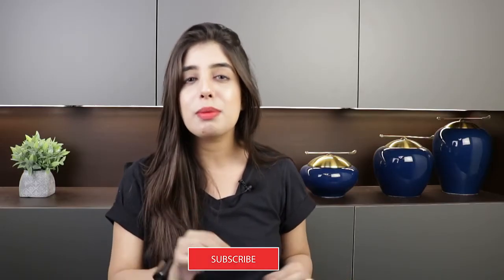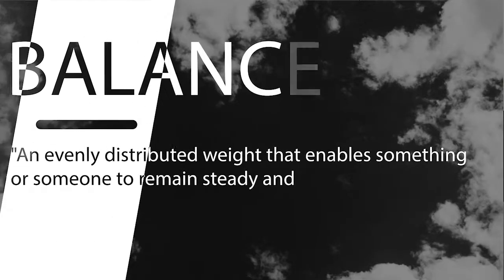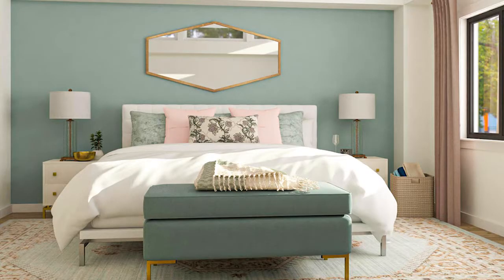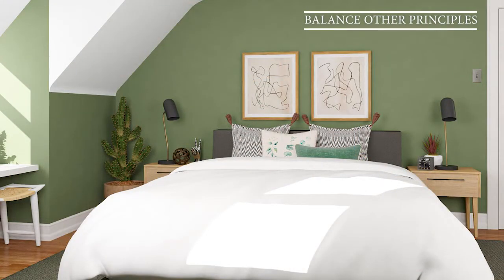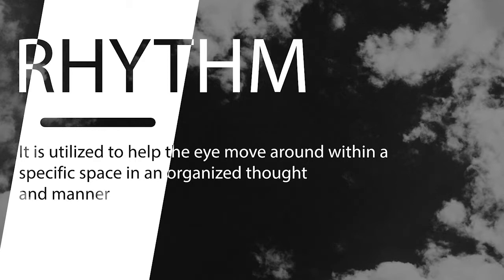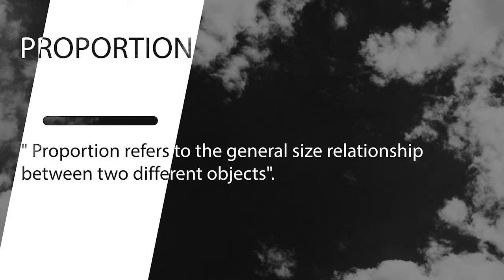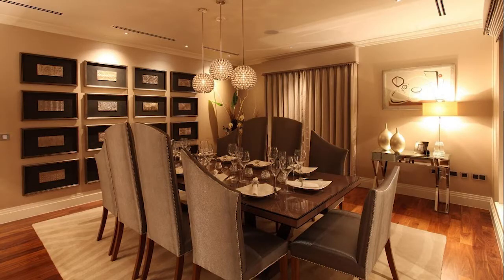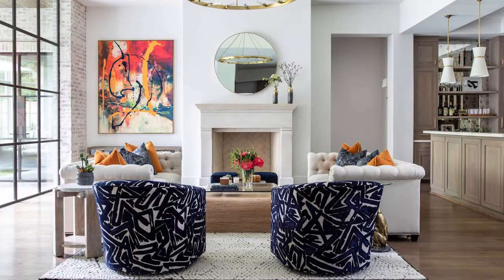PRINCIPLES OF INTERIOR DESIGNING | Understanding the 7 basic principles of design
Balance
Every designer no matter what field they are in understands how important balance is. It is all about the visual weight of your space and how to divide it between two sides. When things are balanced, everything feels right. Some designers even believe that it is everything in design so if you mess it up, all others steps fall Apart.
When you check what balance means, the dictionary says an evenly distributed weight that enables something or someone to remain steady and upright. In interior design, this means evenly distributing elements to create balance visually. It can be created through the introduction of different forms, colors or textures or creating literal space symmetry.
Emphasis
The concept of emphasis as an interior design principle states that a central piece of furniture or art needs to play roles of grabbing attention. Each interior design element including texture, form, pattern, and color helps to emphasize specific focus points. You can even emphasize two areas of design to create interest and drama within a space while creating a great first impression.
This video covers Principles of Interior Designing. By watching this video you will understand 7 basic principles of design and you will learn a lot more by watching this video.
Contrast
The contrast in interior design has to do with the difference of the color or luminance of objects differentiating them from each other.
It is achievable using three elements. These are space, form, and color. One can use prints or pillows of two colors opposite such as white or black to achieve contrast
Rhythm
We came to the fourth important interior design principle called Rhythm.  Rhythm also plays a huge role in the way people perceive your interior, both in terms of whether or not it is pleasing aesthetically and in terms of functionality.
Scale And Proportion
 It is a very important part of the principles of interior design. Let’s see what is the difference between them:
SCALE: Scale refers to one object’s size concerning another. Specifically, the concept of scale is used when one object’s size is known for certain
Proportion:
Proportion refers to the general size relationship between two different objects.
Golden ratio in interior design
When it comes to scale and proportion, you will most likely hear about the 1.618 golden ratios. Objects that contain this ratio are thought to be more pleasing aesthetically, more beautiful and perfect.
Details
Interior designing has to do with careful selection of the colors, fabrics, materials, styles, and products used for room décor. When decorating or designing, paying attention to the details is very important.
Small Details Matter
Small details complete a room. For example, the floor’s color or texture or the way the wallpaper pattern matches furnishings. When you find yourself redecorating and furnishing a house but something feels like it is missing, this might be the time to add in the small details.
Harmony And Unity
We can say after completing 6 principles of interior design, we are near the finish line. We made sure there is the right amount of balance, contrast, rhythm, scale, and details present around our focal point. Our designed space looks almost perfect and we just need to incorporate one more very important principle. It is called unity and harmony.
Unity: is when similar elements are combined together. You can feel they Just fit together. Achieving all 7 principles of interior design can be hard. We need to have great sense and eye for design to master last one called
Harmony:  is when things seem to belong together. It has to do with sameness. Design repetition such as form, shape, texture, color is the best method of achieving harmony to create compositions. Harmonious space seems to contain everything that works together perfectly. Everything just feels right.